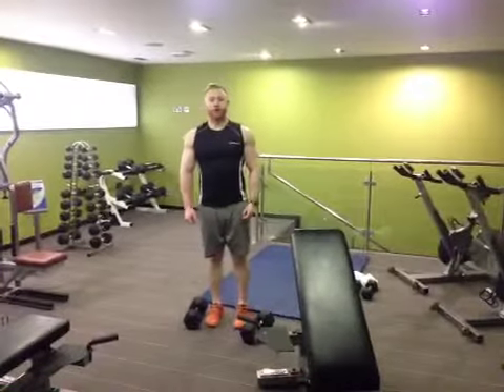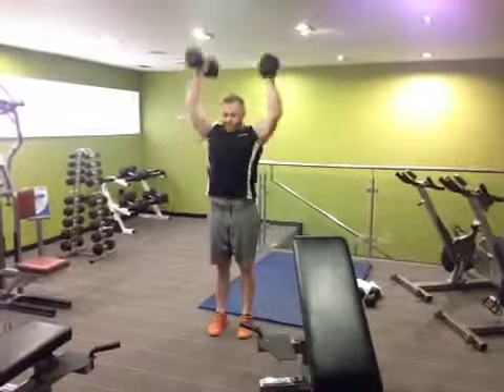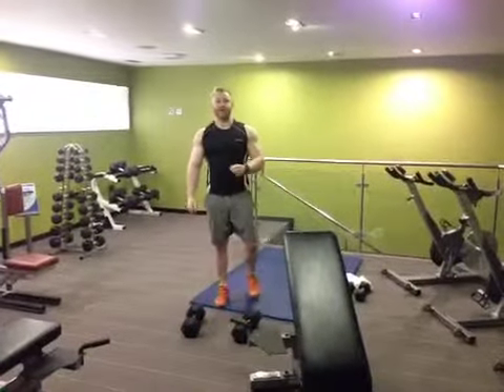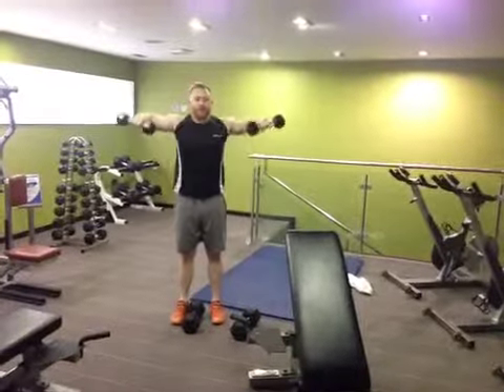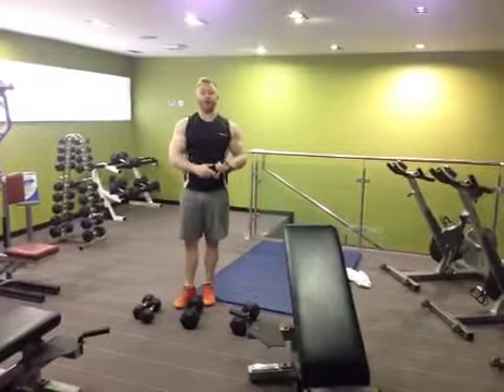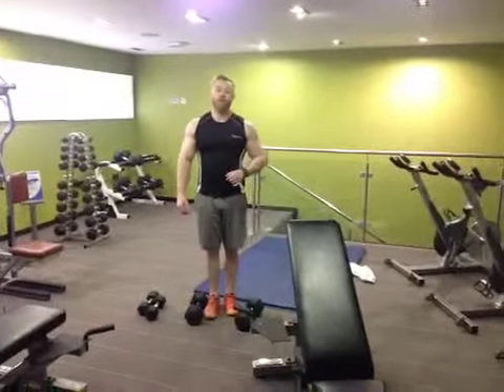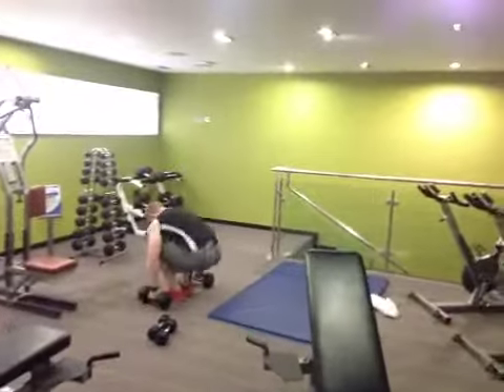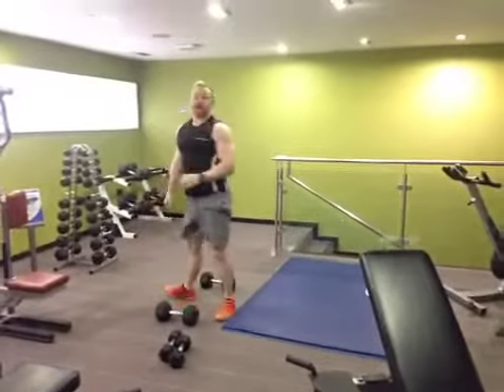// HOME & HOTEL SHOULDER AND ARM WORKOUT